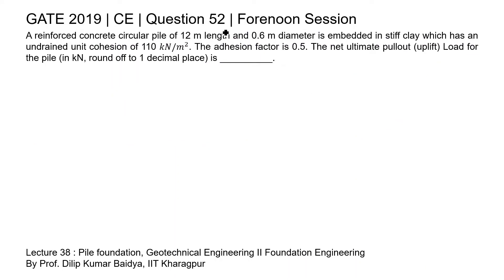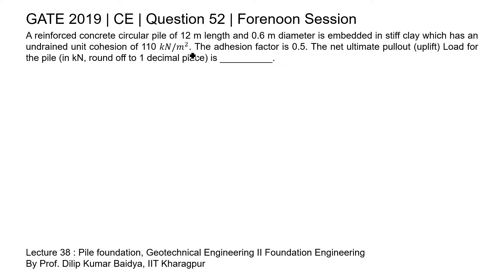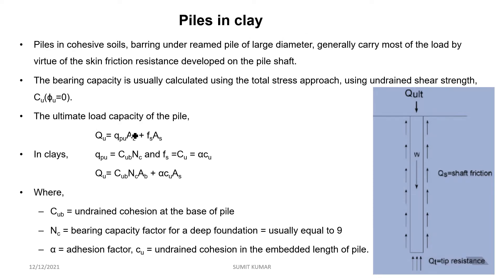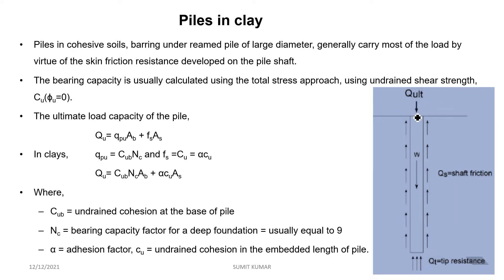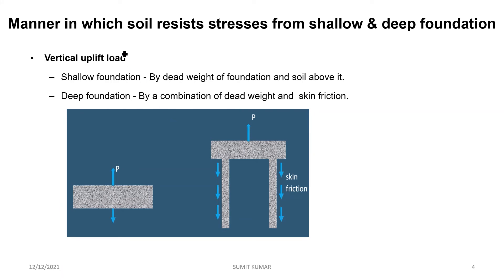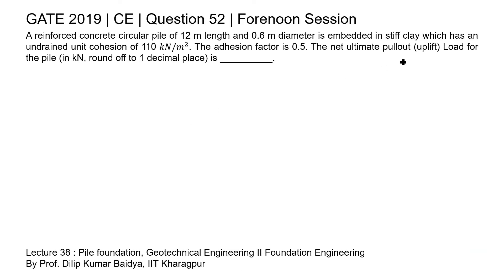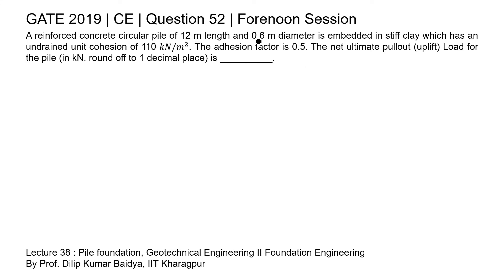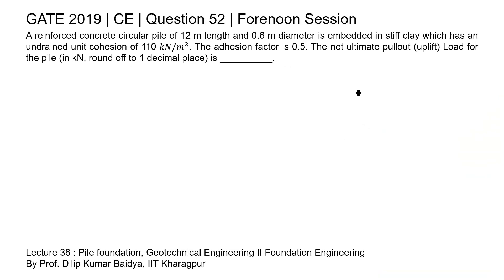Q52 CE 2019 S1